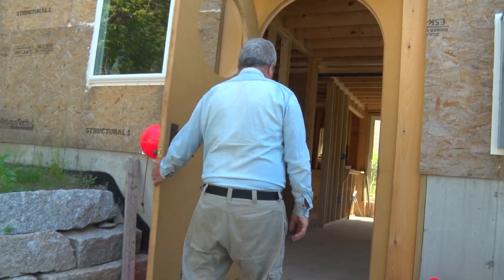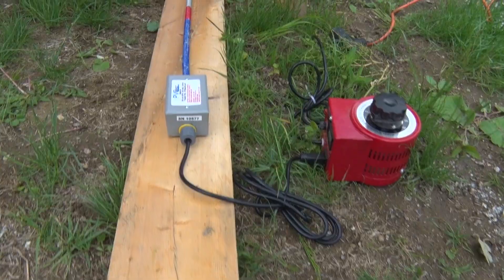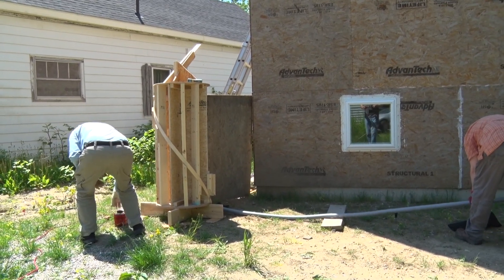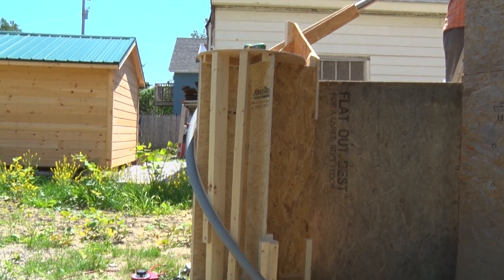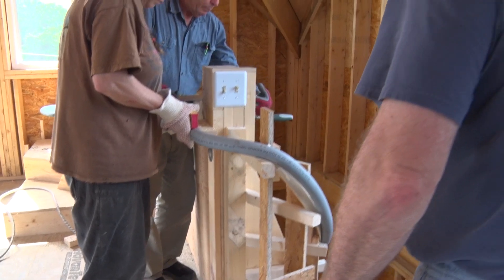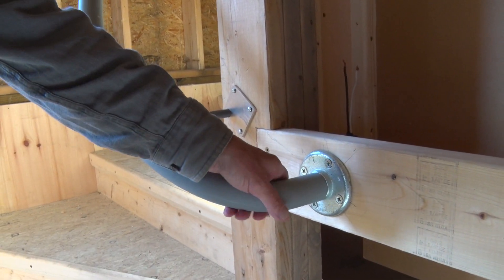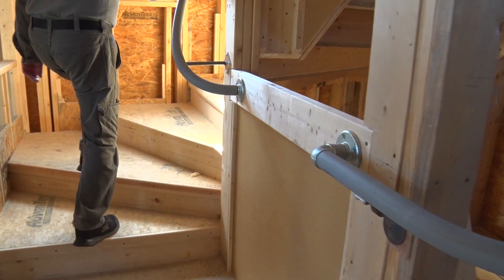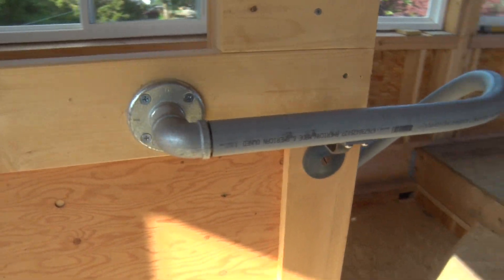See how they made Banisters using PVC Pipe and a PVC Bendit Tool to heat and bend the pipe.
This customer made a banister that extended up three floors using 2" Schedule 80 PVC pipe.  They inserted 1 3/4" flexible metal hose followed by rigid 1 3/4" steel pipe joined together.  To make the bends they use the PVC Bendit tool inserting it inside the pipe in the area where the bend was to be, heated the pipe and created the 90° and 180° compound bends.  Watch the video to learn how easy it was and how nice it turned out.
Joe Steinberger created exactly what he wanted.  See how he used forms and the PVC Bendit to make it a reality.